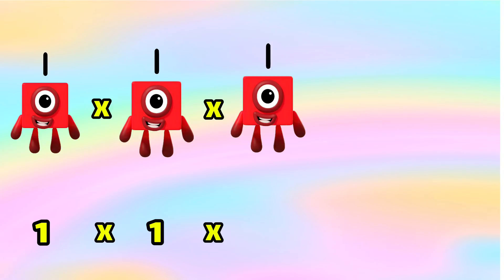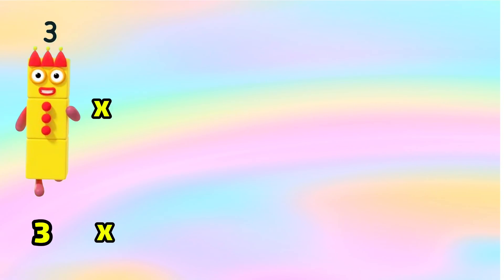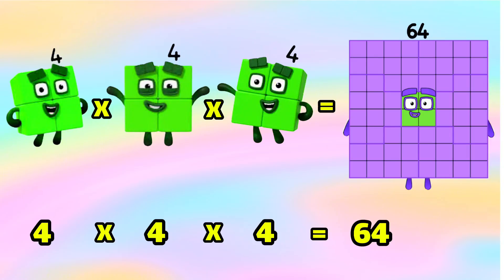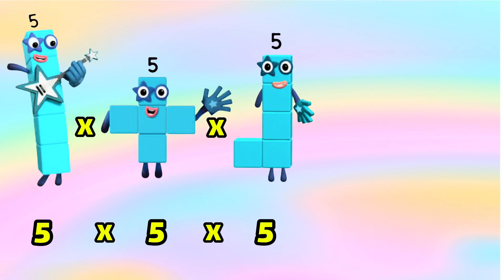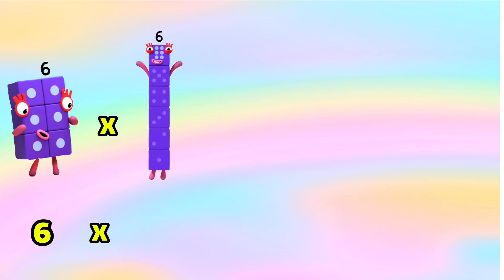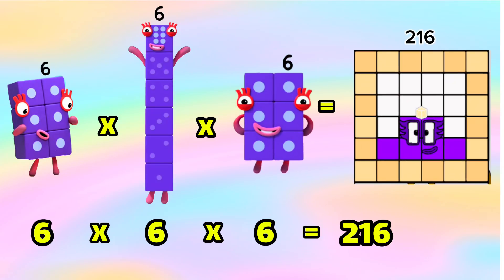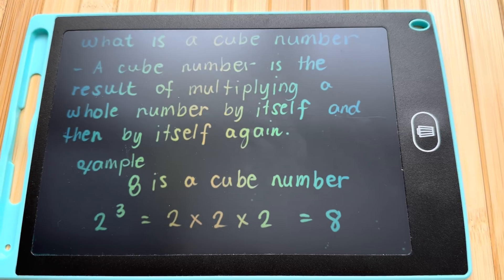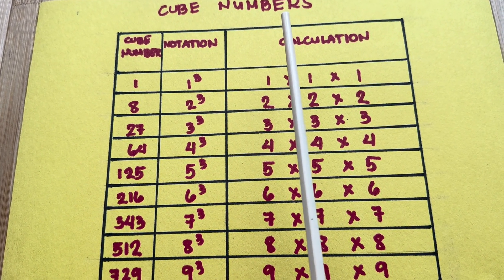NUMBERBLOCKS CUBE NUMBERS | MULTIPLICATION OF THREE SAME NUMBERS | LEARN TO COUNT | hello george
NUMBERBLOCKS CUBE NUMBERS | MULTIPLICATION OF THREE SAME NUMBERS | LEARN TO COUNT
Another fun day of learning with numberblocks! Today, let's learn about cube numbers, its notation and calculation. A cube number is the result of multiplying a whole number by itself and then by itself again. Always remember, learning maths is easy and fun with numberblocks!